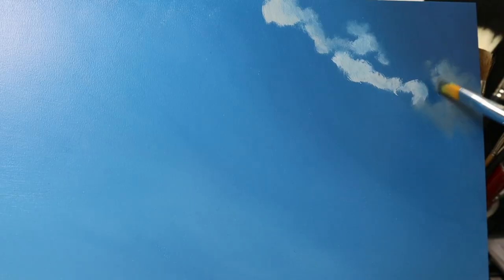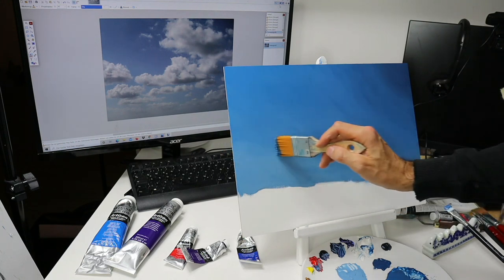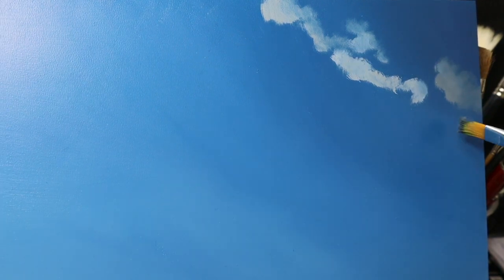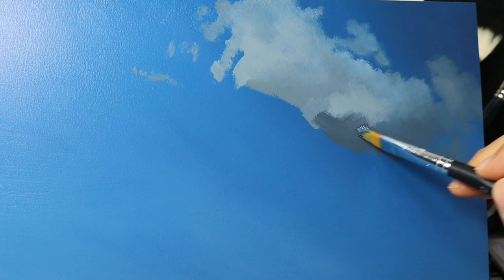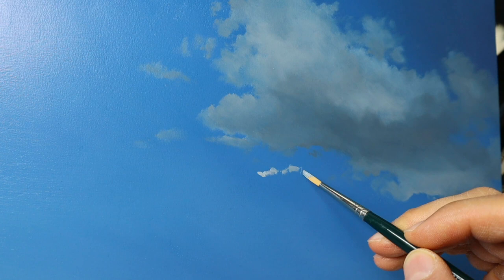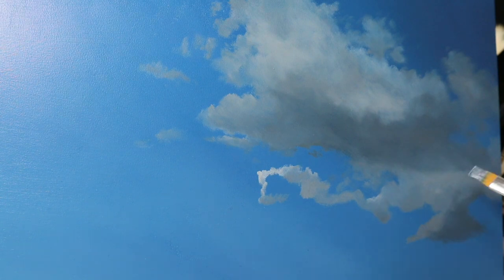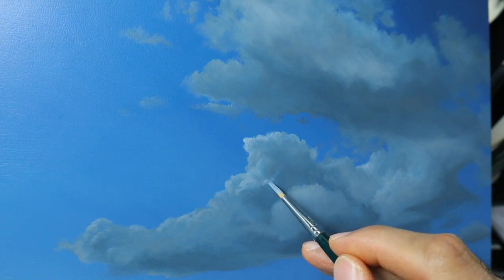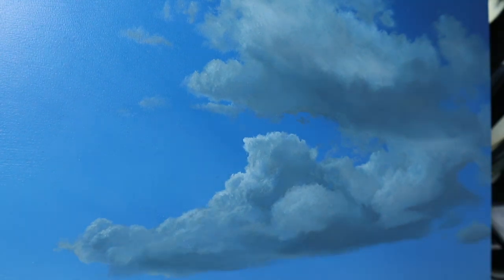How to paint clouds - realistic cloud painting detail tutorial